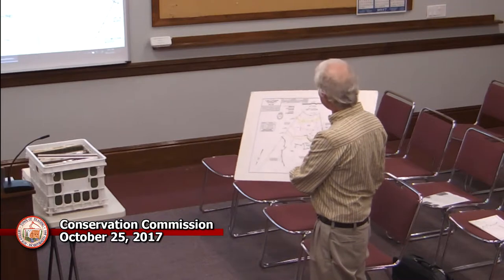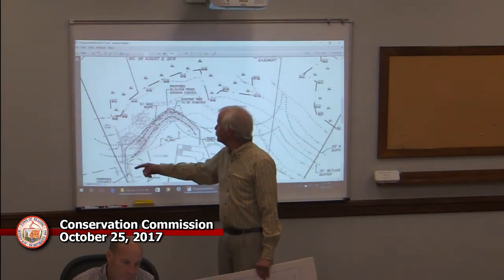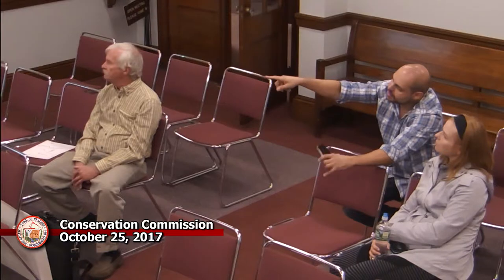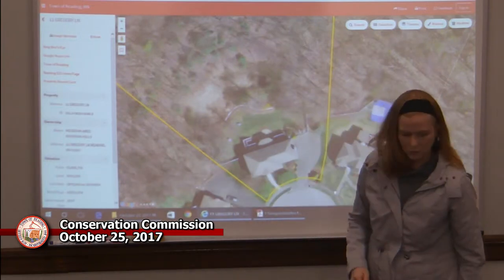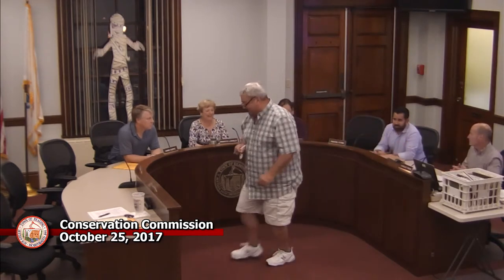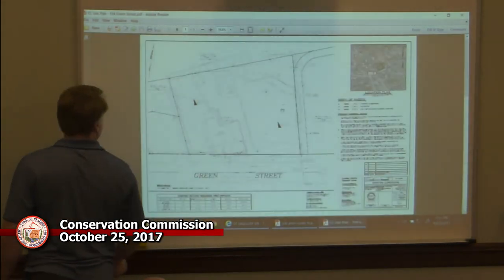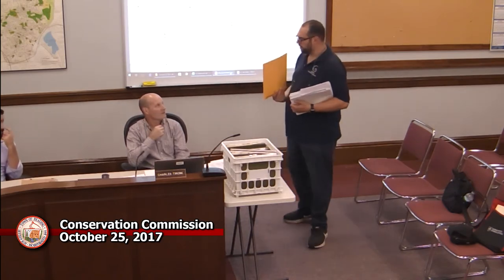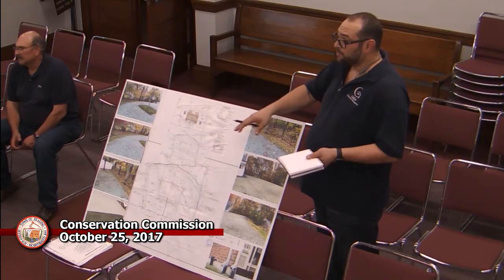Conservation Commission 10-25-2017